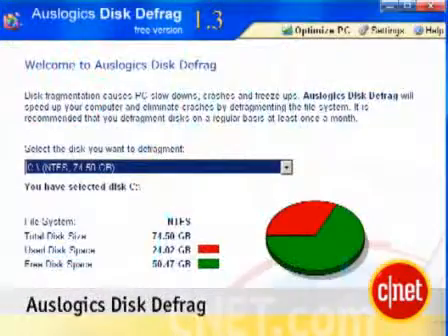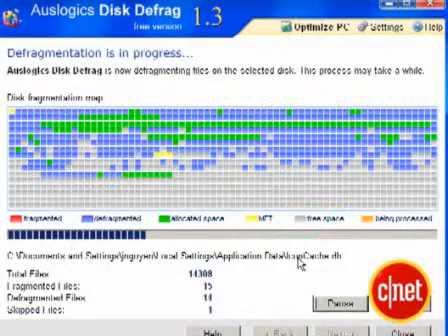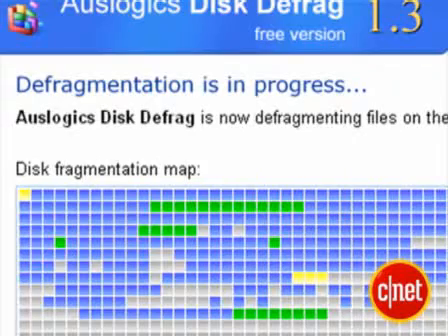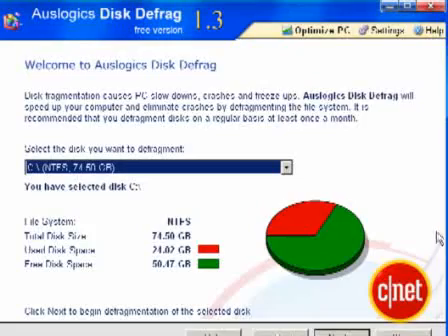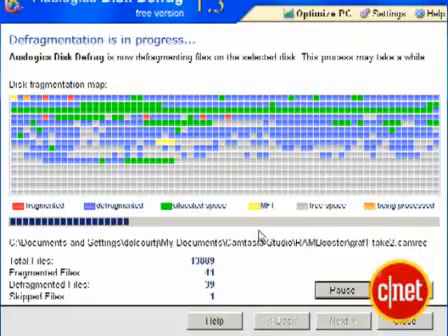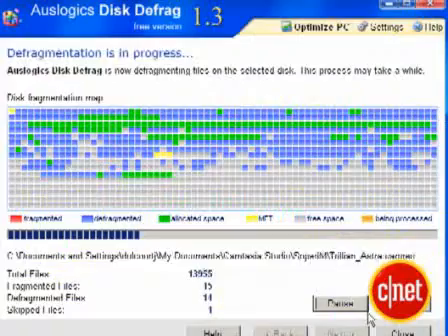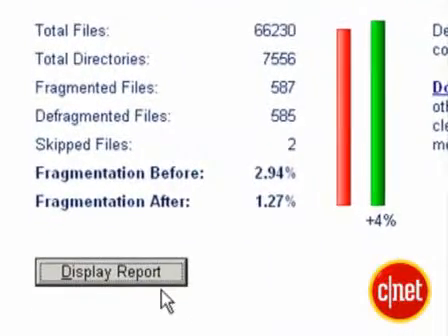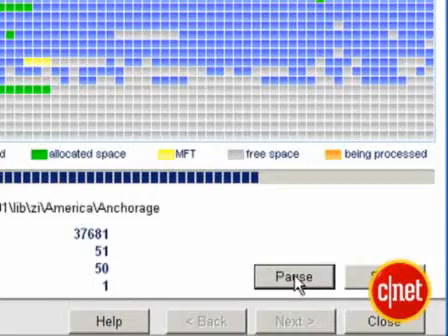Auslogics Disk Defrag Review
Auslogics Disk Defrag reviewed by CNET.